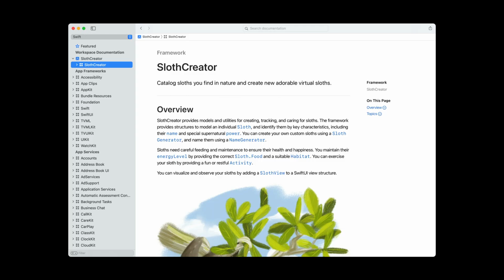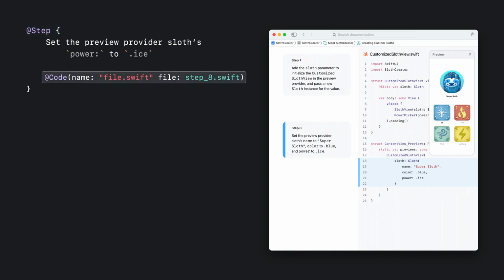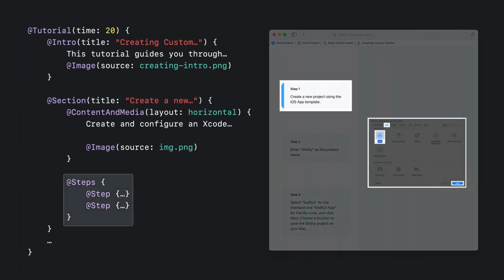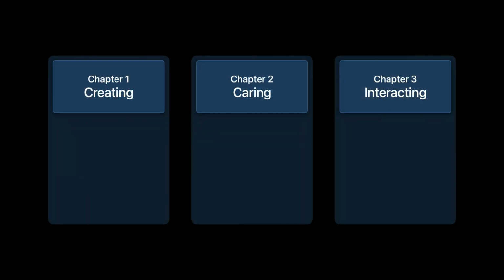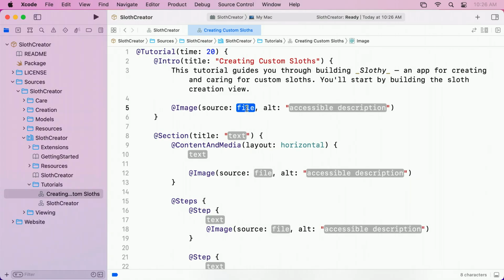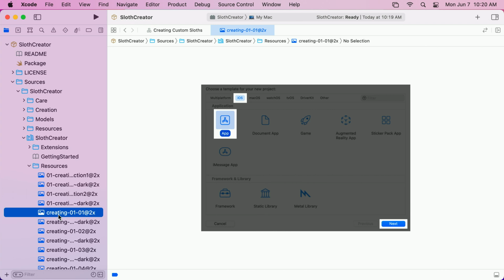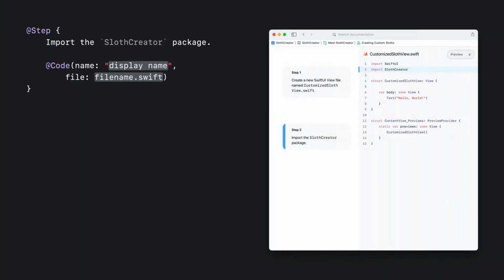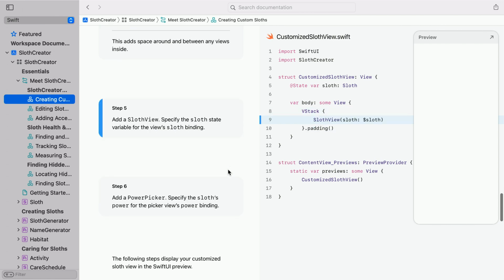WWDC21: Build interactive tutorials using DocC | Apple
Discover how you can author immersive tutorials from scratch with DocC. We’ll demonstrate how you can bring together rich instructions, example code, and images through the DocC syntax to showcase your Swift framework in action. And we’ll go over how to create progressive training that can provide interactive learning opportunities and help people better understand use cases for your framework.